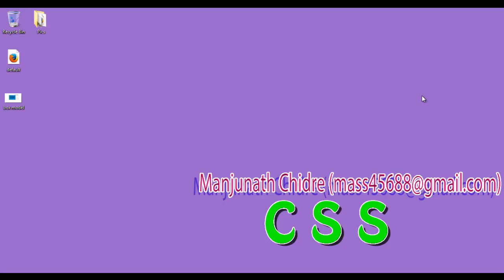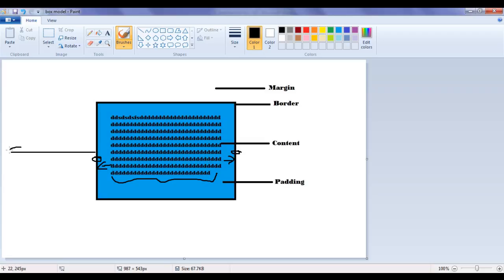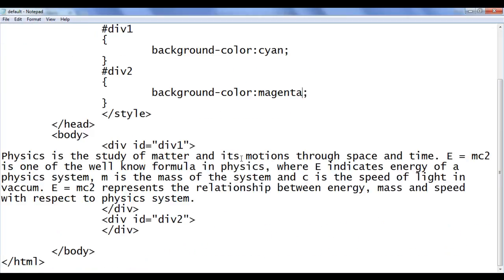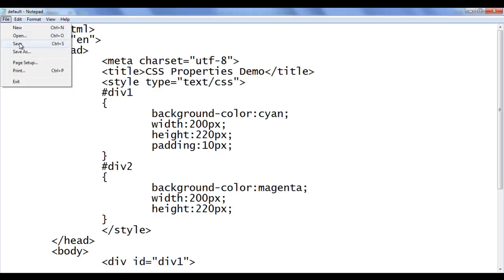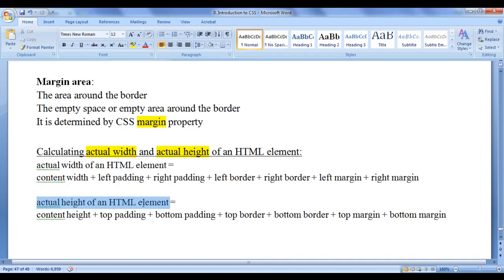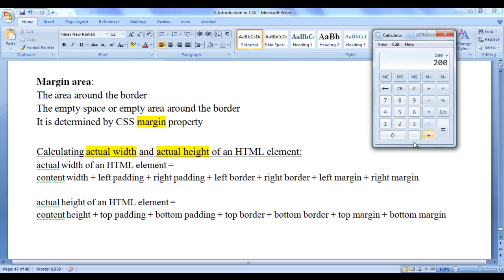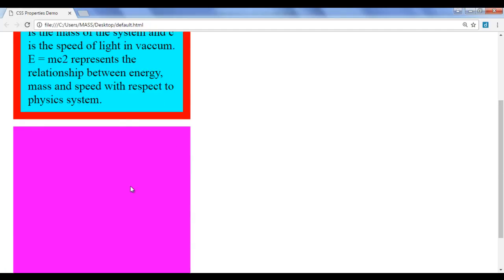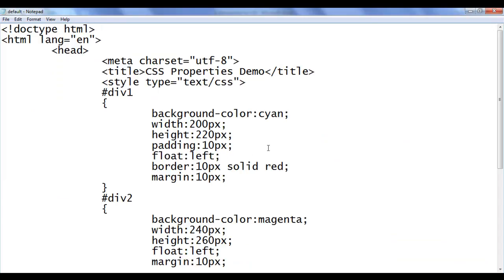Calculate Actual size of HTML element in CSS - CSS Tutorial 69 🚀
► Enhance your web design by learning to calculate the actual size of HTML elements in CSS. Perfect for creating precise and visually appealing web layouts!